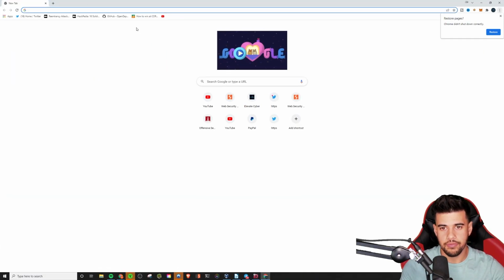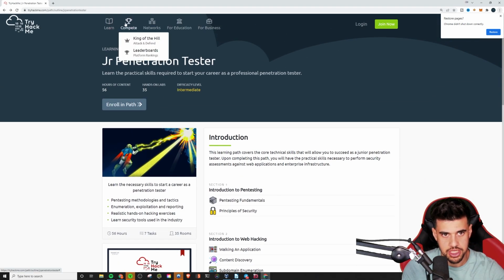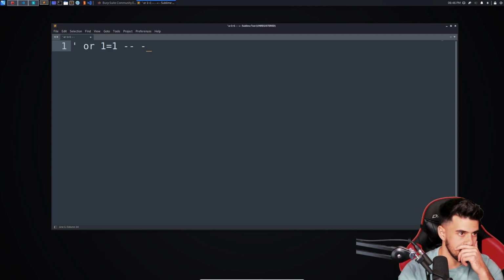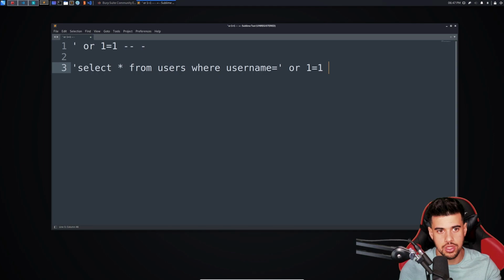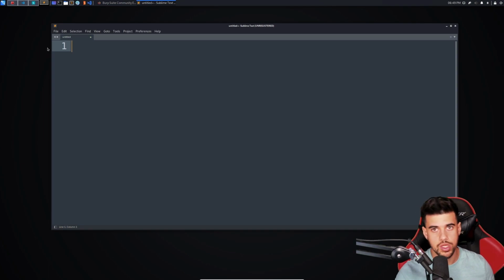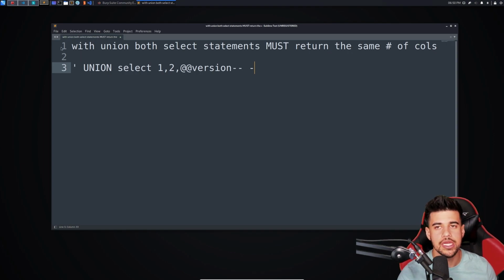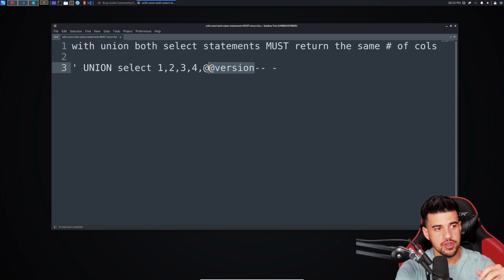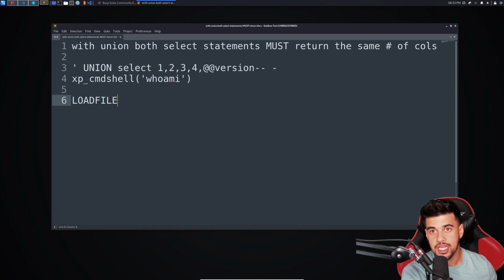SQL Injection for OSCP: What You Need To Know